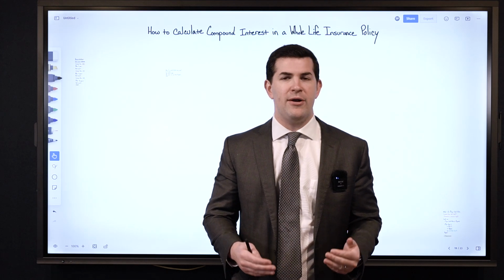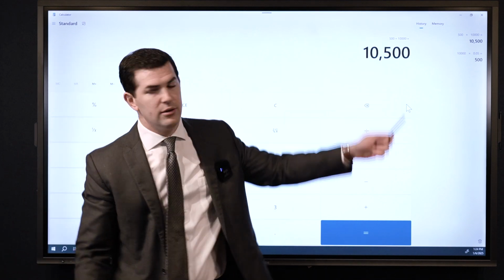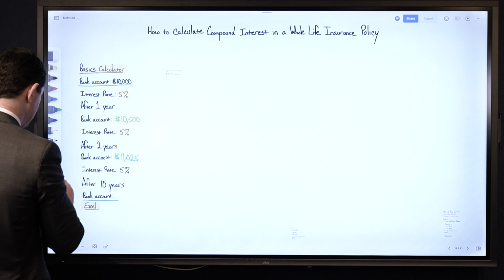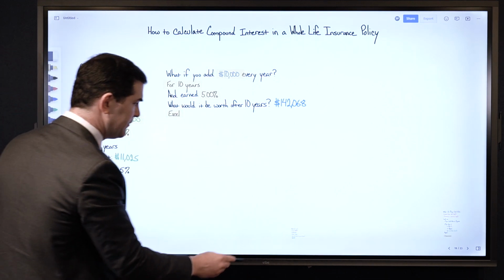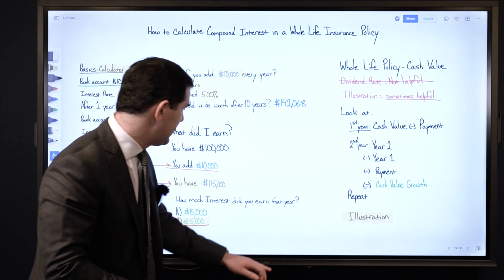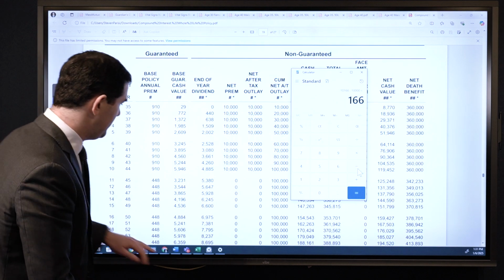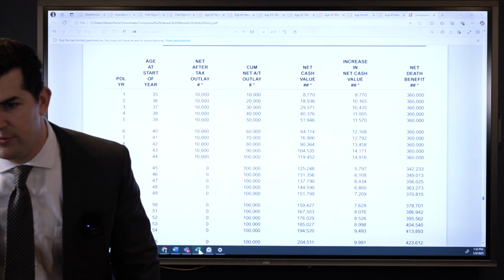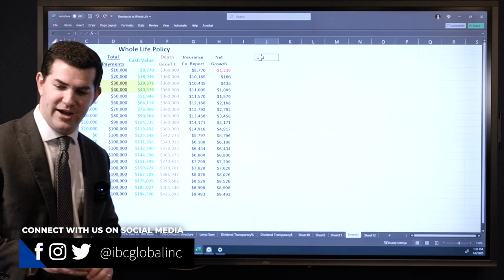How Does My Cash Value Compound in a Life Insurance Policy?